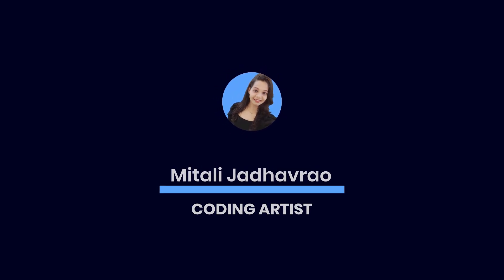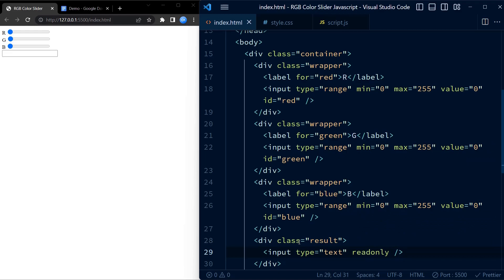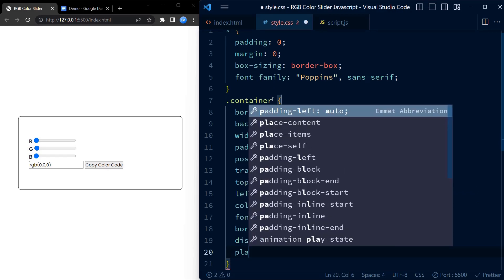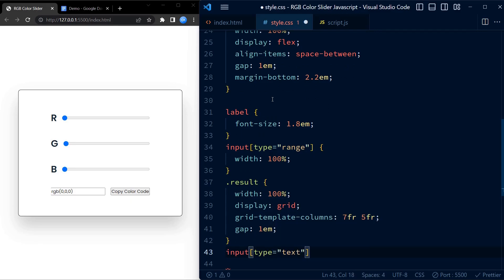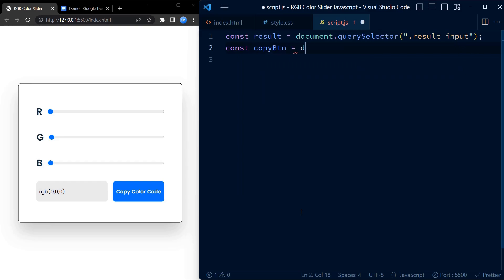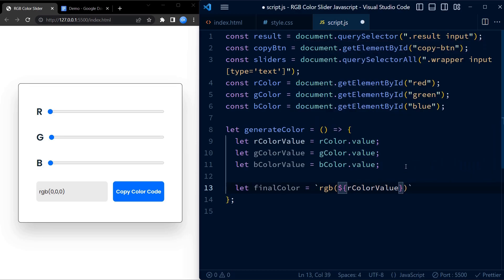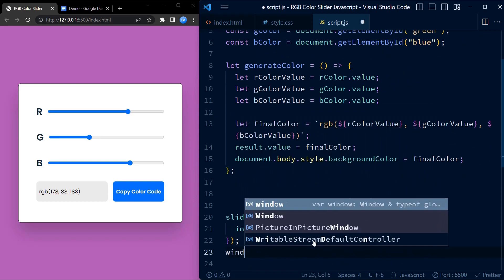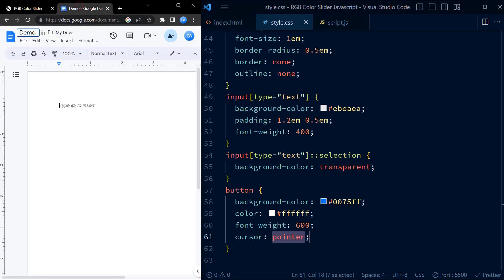RGB Color Slider Javascript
Are you tired of using online color pickers every time you want to get the RGB values for a specific color? With a few lines of JavaScript, you can create your own RGB color slider to generate the color codes you need.

In this video, We'll walk through the process of creating an RGB color slider using HTML, CSS, and JavaScript. We'll start by creating a basic HTML structure and then add CSS styles to make it look good. Finally, we'll add JavaScript functionality to the slider to generate RGB color codes as the slider values change.

00:00 Intro
00:05 Project Demo
00:45 HTML
03:09 CSS
09:25 Javascript: Include Script Tag
09:42 Declare Initial Reference Variables
11:25 Define 'generateColor()'
13:29 Add Event Listener To Sliders
15:28 Define 'copyColorCode()'
17:20 Final Project Demo